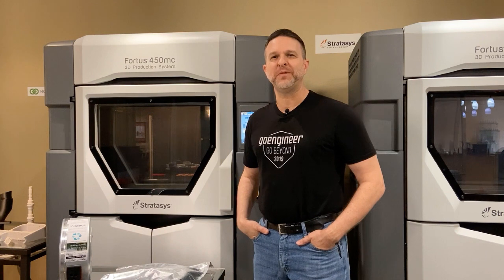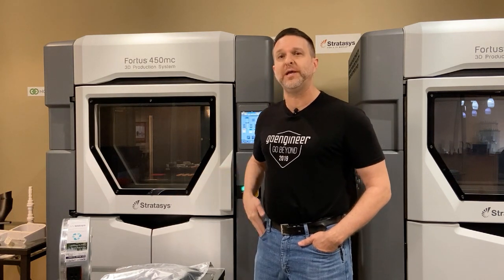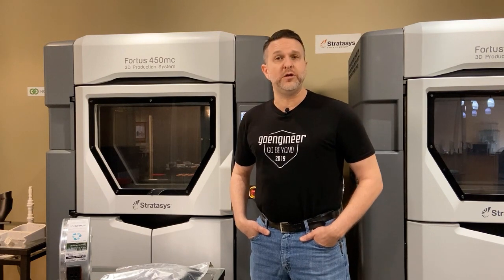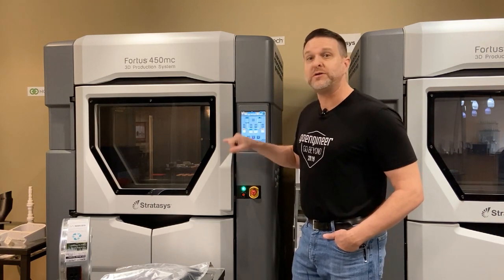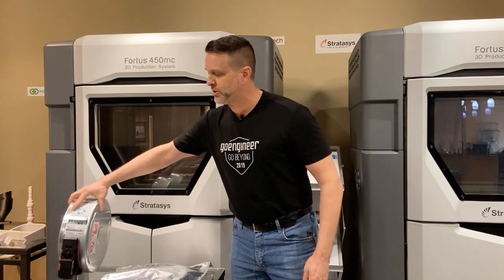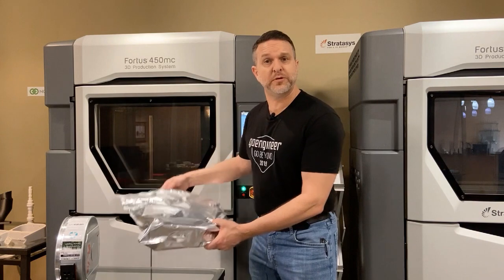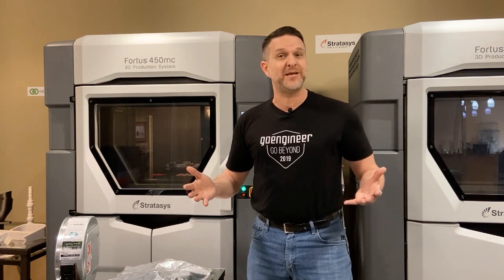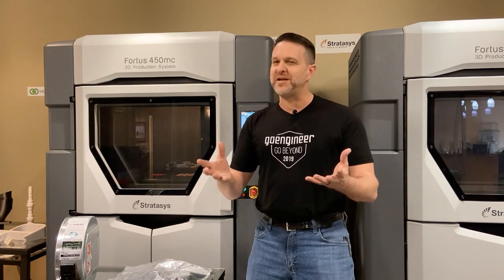Stratasys Tutorial - How to Properly Power Down a FDM 3D Printer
What is the best way to shut down a Stratasys FDM 3D Printer?

We have had several questions in the past about the best way to shut down Stratasys 3D Printers. Well, we hope this video will answer some of these questions. If you power down the printer over the weekend, all you need to do is to turn off the main power button. That will be just fine. However, if you are turning off your Dimension, uPrint, F123, or Fortus FDM 3D Printer for a longer than a weekend, this is the process we recommend. Many of the 3D Printing materials, especially the support materials will absorb moisture from the air when the printer is turned off. (Known as being hydroscopic) So, if you are powering down the 3D Printer for longer than the weekend, it’s best to unload all the materials from the system. From there, make sure all of the caps are in place on the sealed canisters, (like the Fortus canisters) and if it is a spool or cartridge is open to the air, place the material into a sealed Mylar style bag or a sealed bin to keep the moisture out. The driving factor for this extra effort is that the moisture absorbed into the materials can cause the tips to clog and/or even back up the material so much that it encases the print head in material, which can therefore lead to the print head needing to be replaced. So, when powering down your 3D Printer for more than a couple of days, take a moment and unload the material to avoid potentially creating future problems.